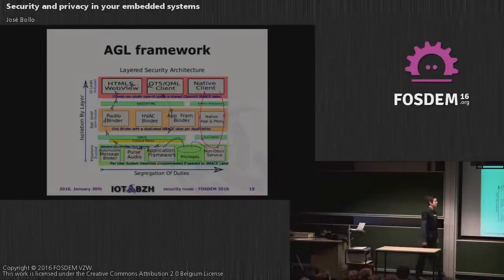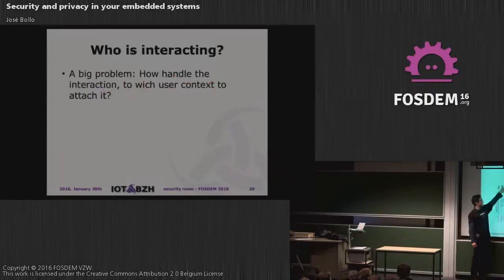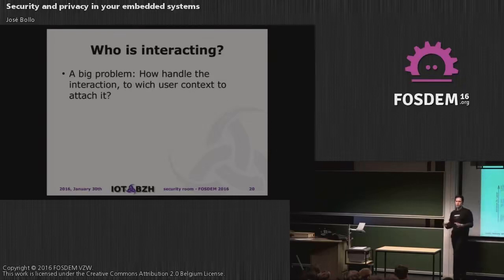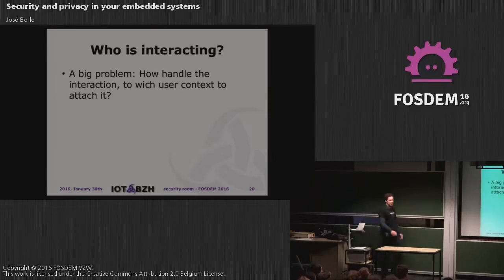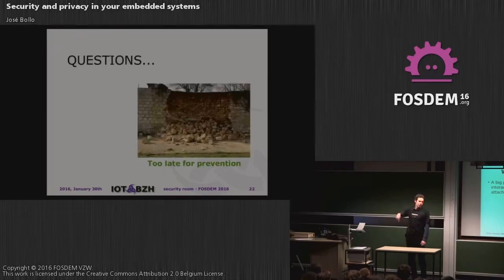Security And Privacy In Your Embedded Systems